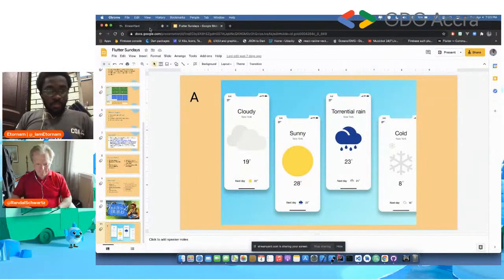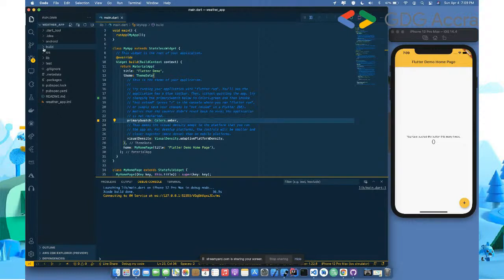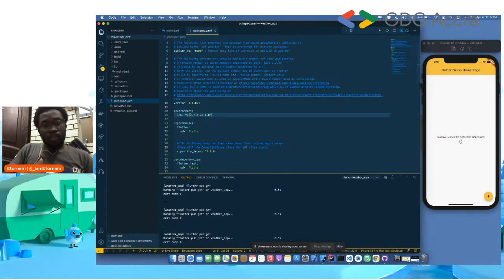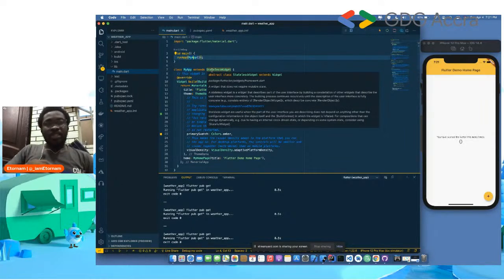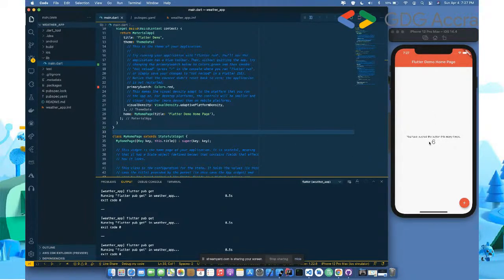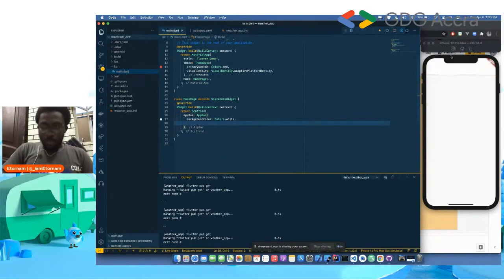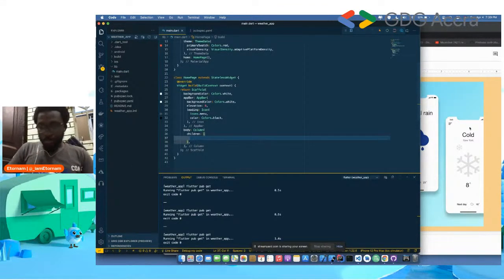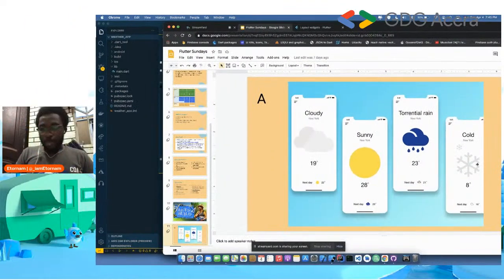Flutter Sundays - Episode 2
A step-by-step guide to learning Flutter and Dart for creating Android and iOS mobile applications.